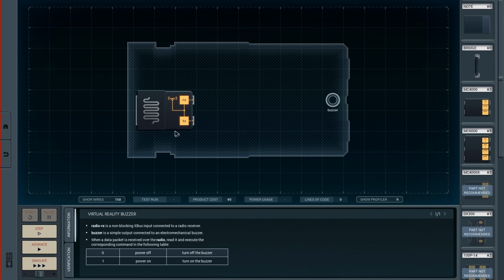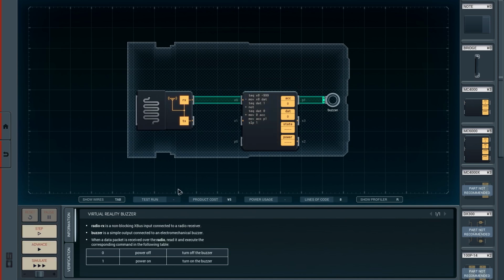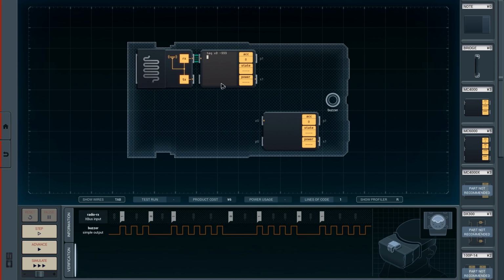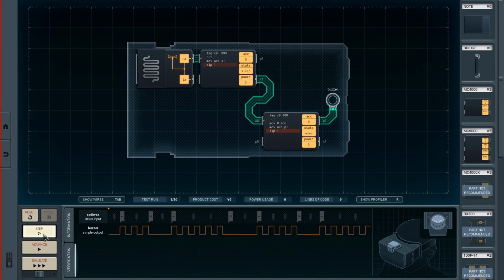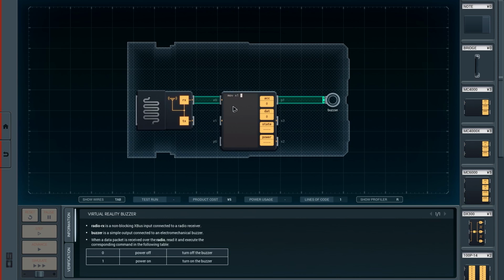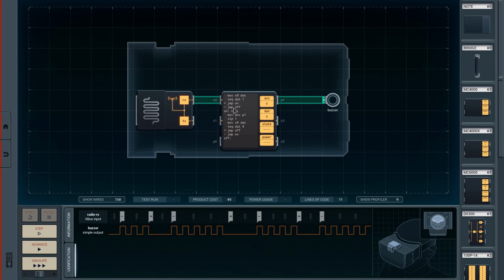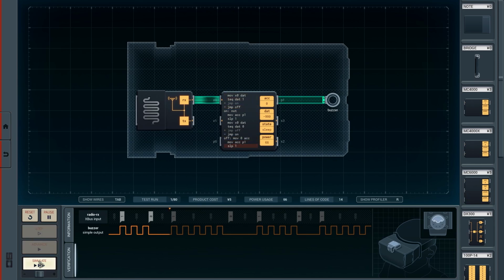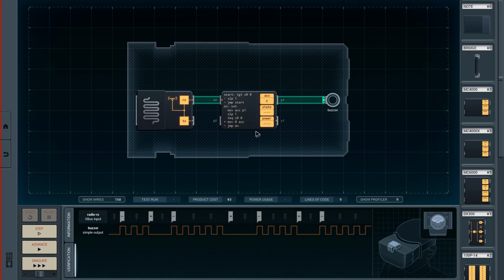Virtual Reality Buzzer - Shenzen I/O - Programming Puzzle Game - 03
BUILD CIRCUITS. WRITE CODE. RTFM.

0:00 Introduction of Puzzle
7:30 My first Solution
12:15 My Second Solution
13:55 Better Solution from Internet